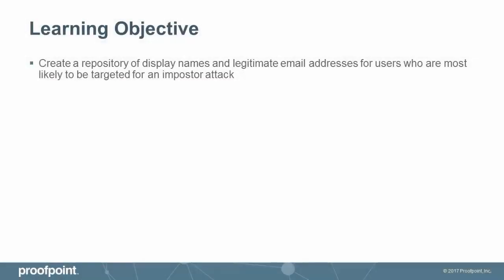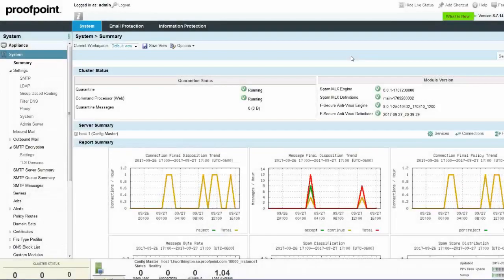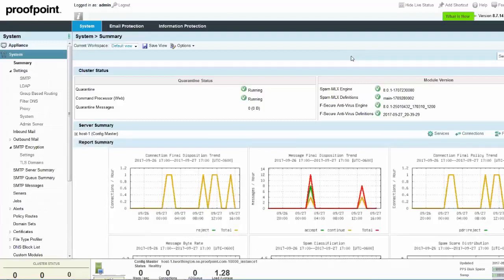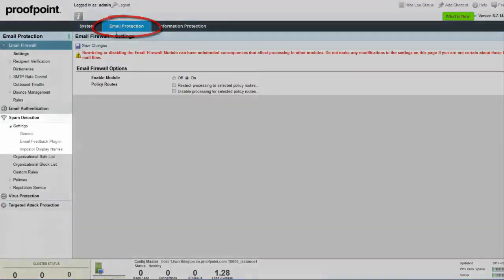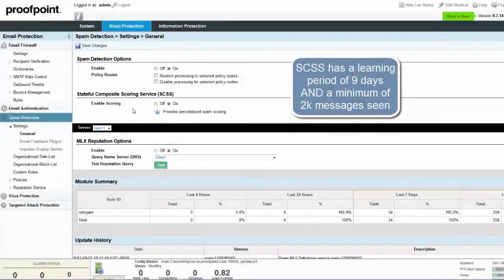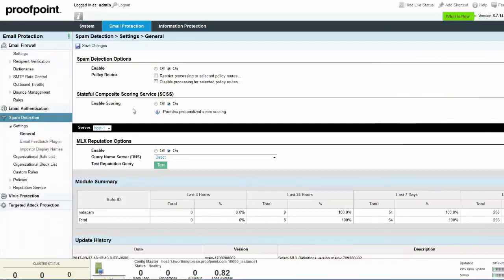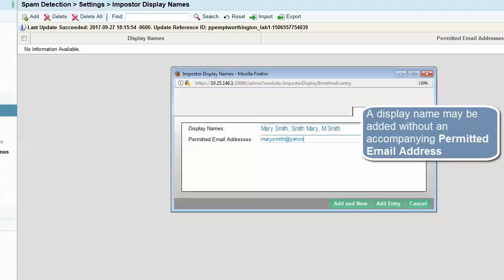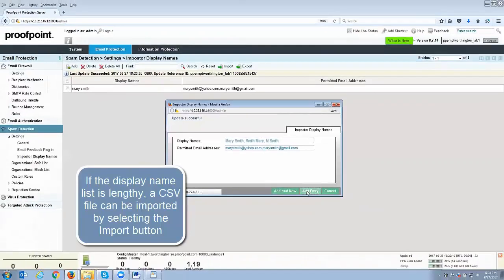Configure Imposter Email Display Name Repository – Proofpoint PPS Tutorial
A repository of email display names allows organizations to protect users who are most likely to be targeted by an imposter attack.